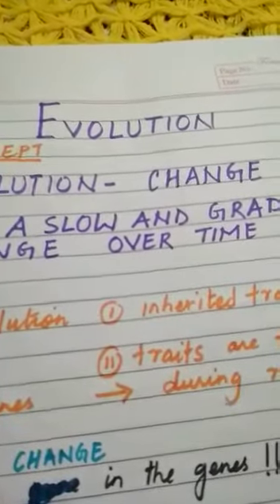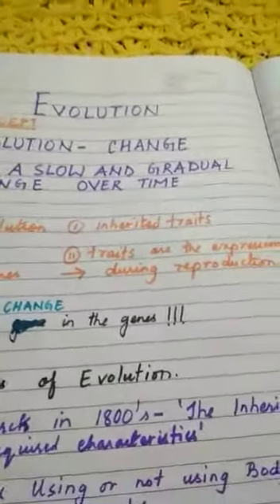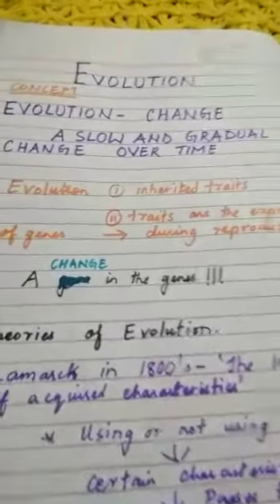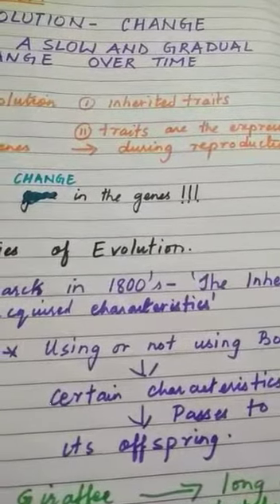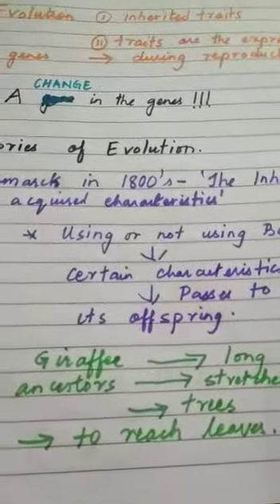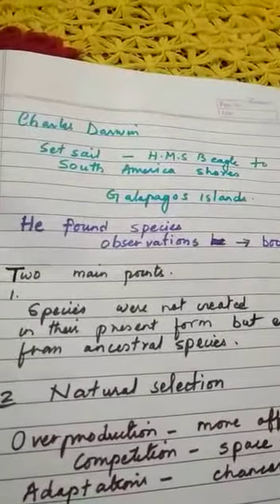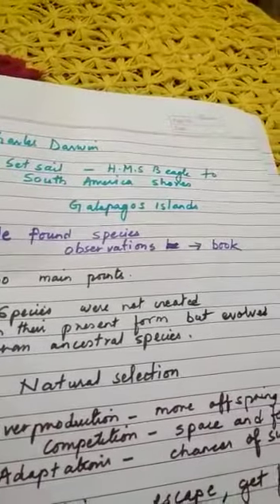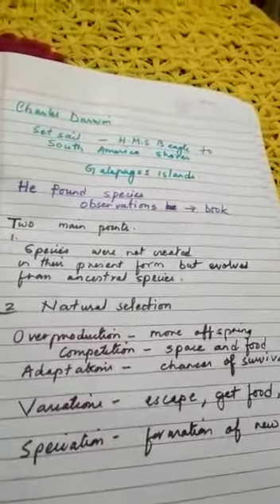10Evolution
Biology evolution